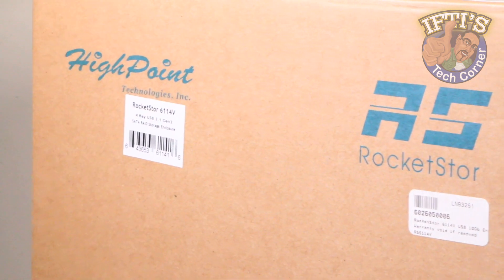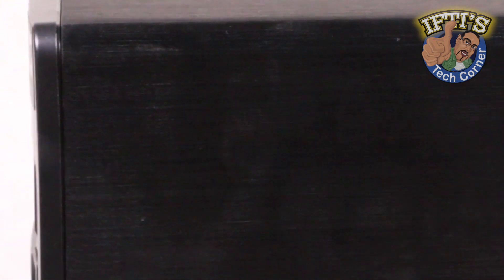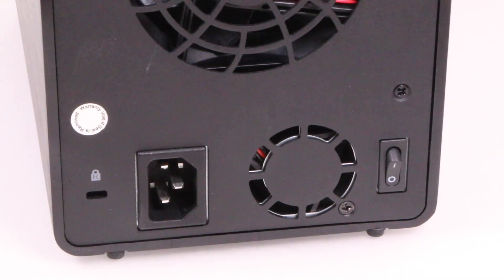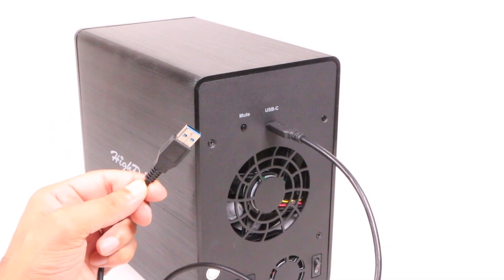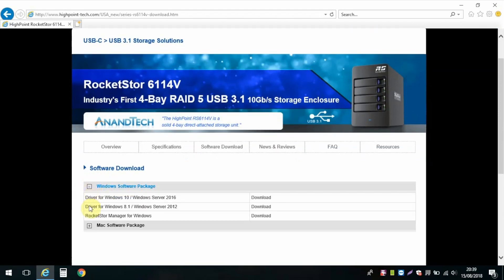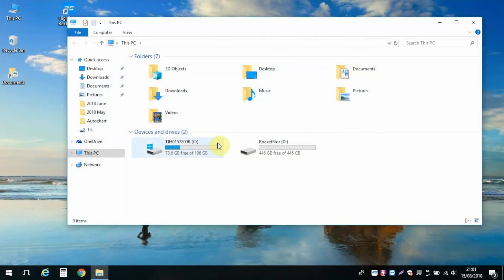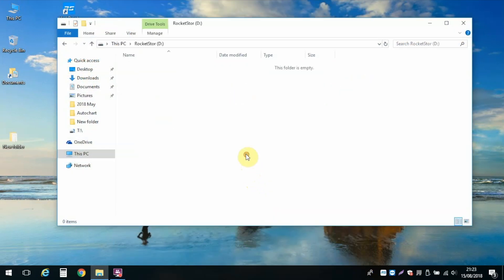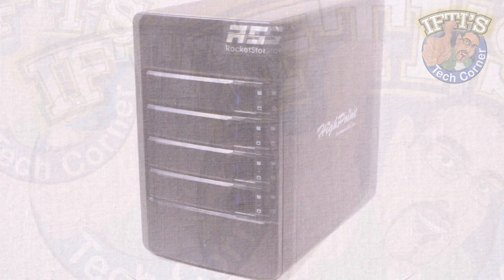HighPoint RocketStor 6114V USB-C/USB3.1 External RAID Storage Solution! : REVIEW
HighPoint’s RocketStor 6114V is the industry’s first 4-Bay USB-C RAID Storage Enclosure. It is the only USB 3.1 RAID enclosure in today’s marketplace capable of delivering high-speed, redundant RAID 5 storage for both Windows and Mac platforms. With speeds to up to 450MB/s at less then $200 - whats not to like?!